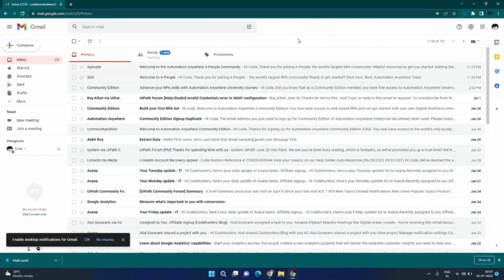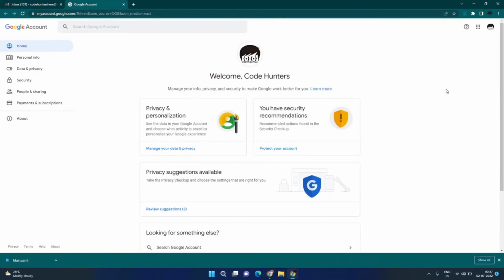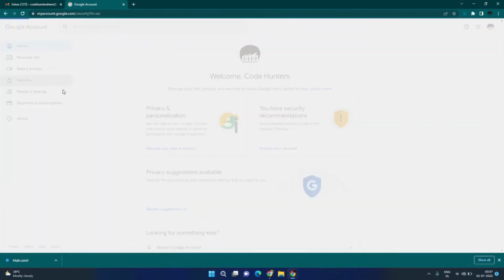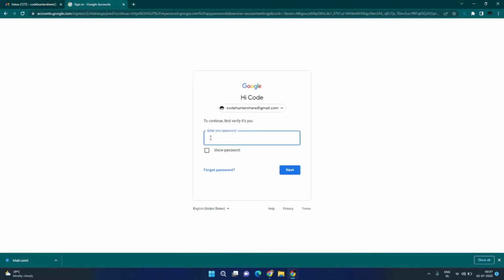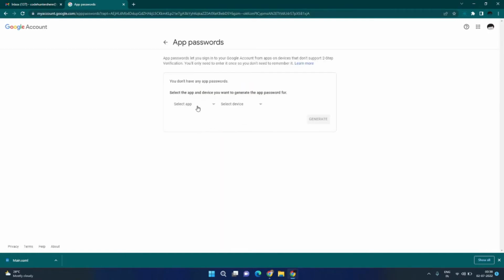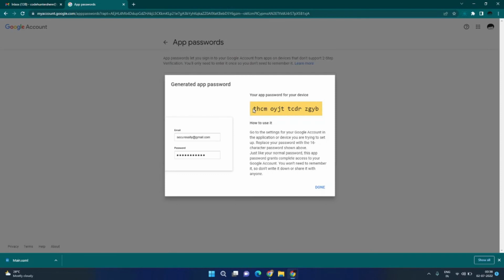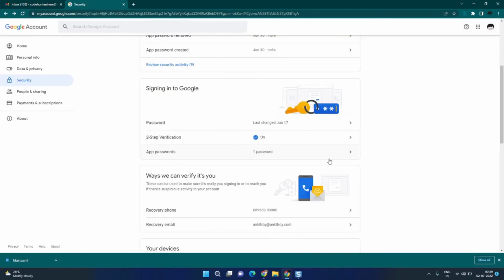Create App Specific Password in Gmail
In this video we have shown how you can create App Specific Password to use the password in your code and access Gmail.